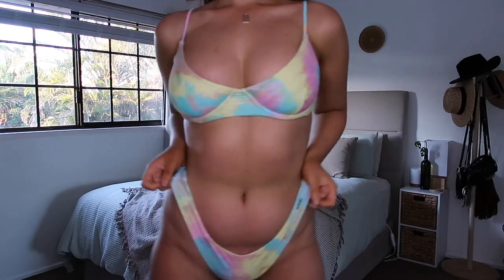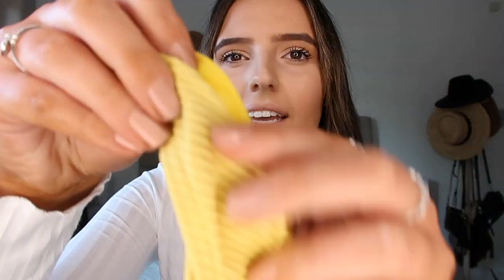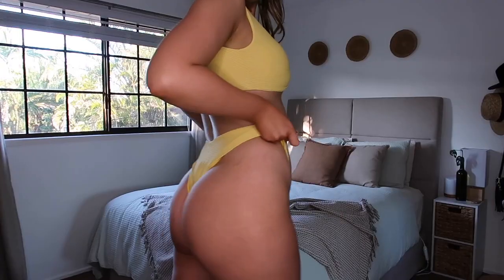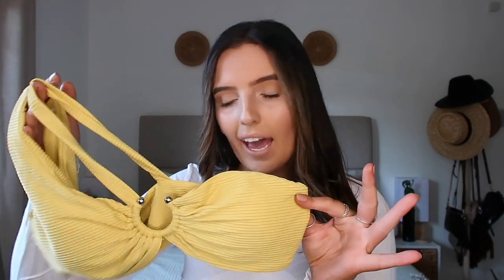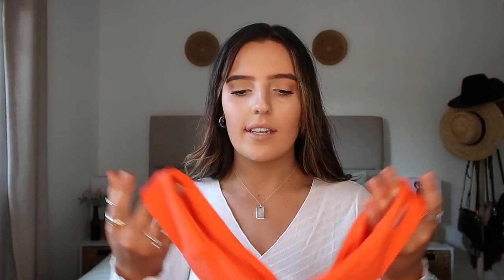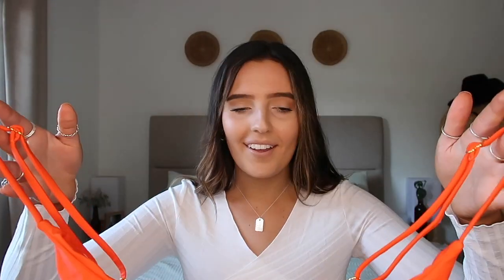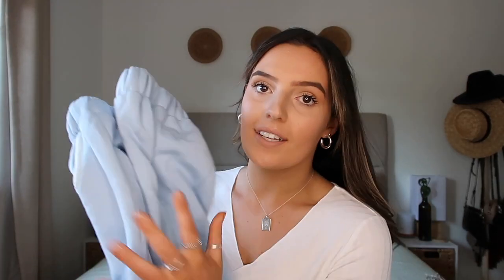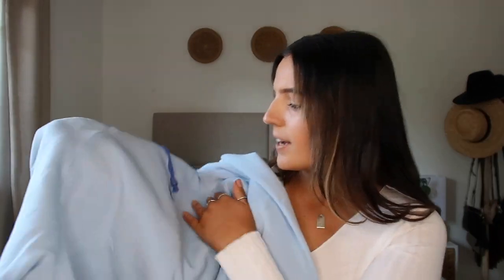try-on bikini haul w/ blackbough swim | GETTING SUMMER READY!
Hey babies,

new bikinis get me so excited for summer eeeep bring on more beach days! x

ITEMS SHOWN
Blue Set

Everything was in a size XL or L

Happi shoppinggggg

Camera used to film this video: Canon G7x II

F A Q:
Where are you from? Brisbane, Australia
What are you studying at university? Justice & Psychology
Where is my necklace from? Tiffany & Co
Where are my earrings from? Kmart & ASOS

- Love G
xxxx